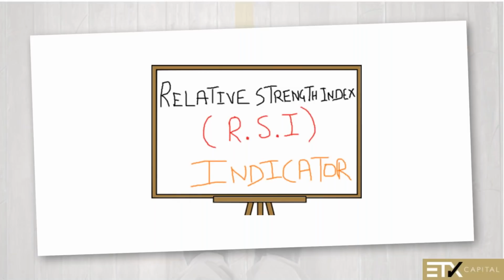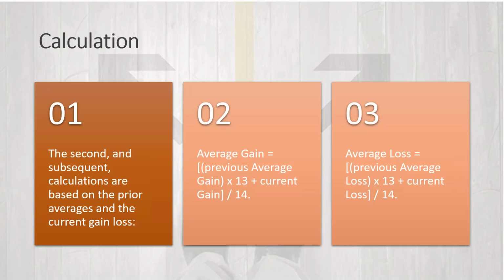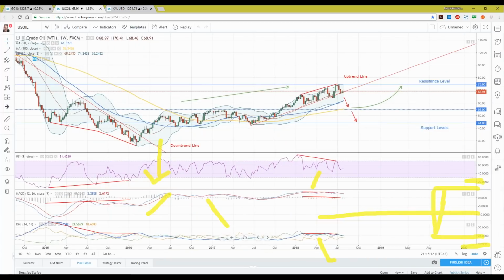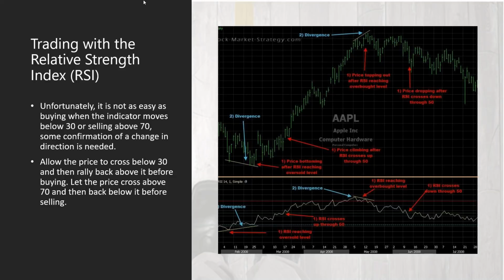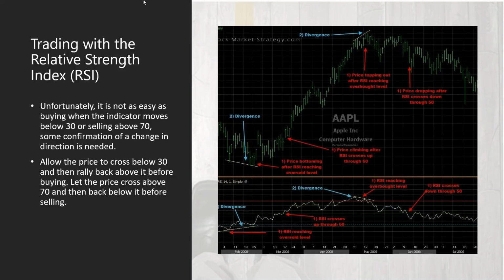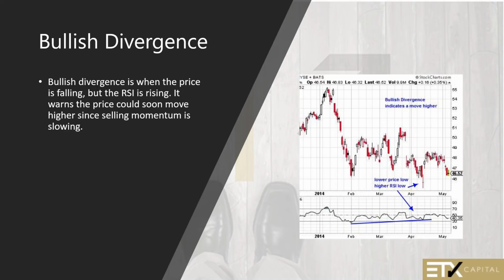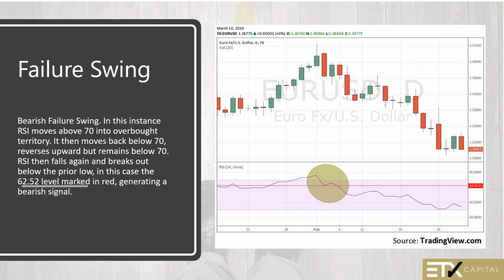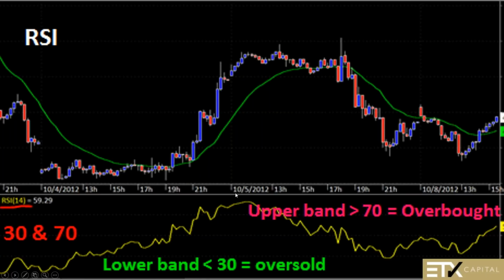Mastering the Strengths and Limitations of RSI – Relative Strength Index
The relative strength index (RSI) is a momentum indicator developed by a technical analyst called Welles Wilder and was published in his book, New Concepts in Technical Trading Systems in 1978.
Without going too deep into the workings of the RSI, it is primarily used to attempt to identify overbought or oversold conditions when trading an instrument.